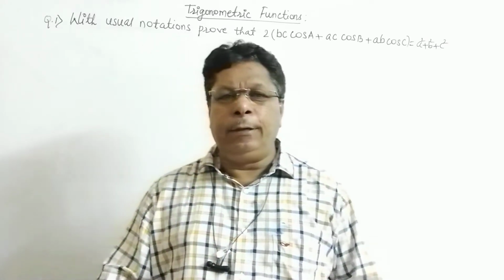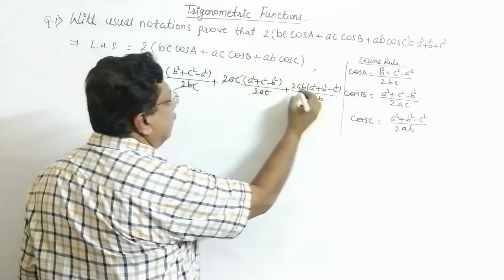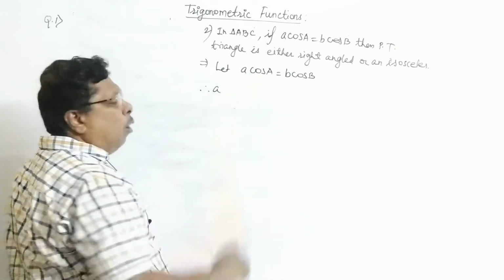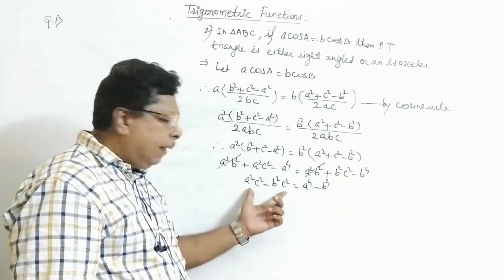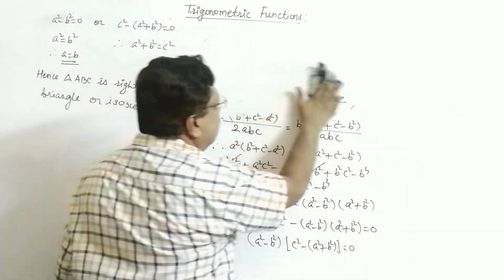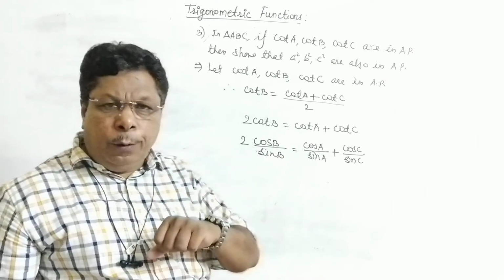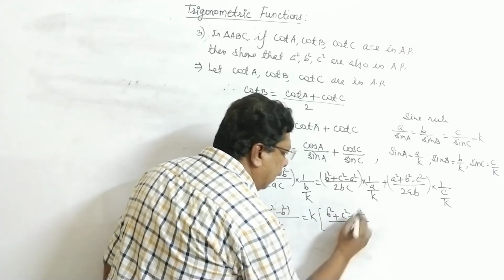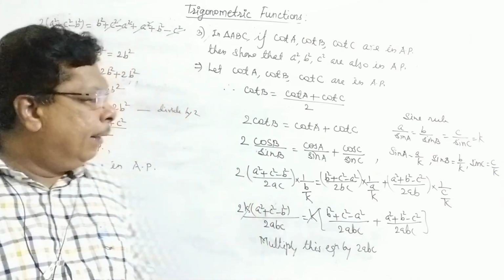Trigonometric Functions Part -7 HSC Maths -1 Solutions of triangle